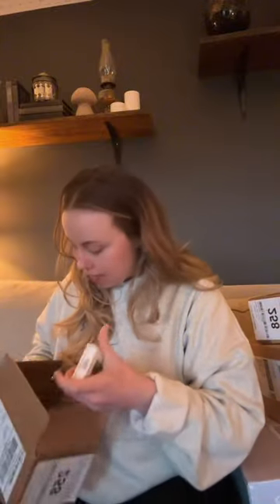Package haul opening! 😍